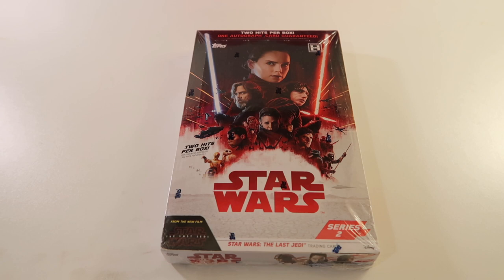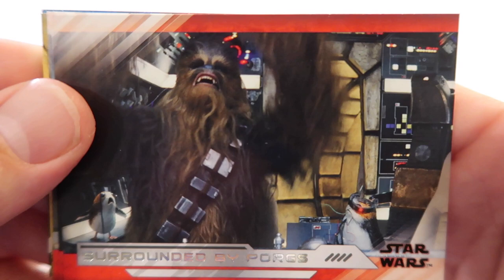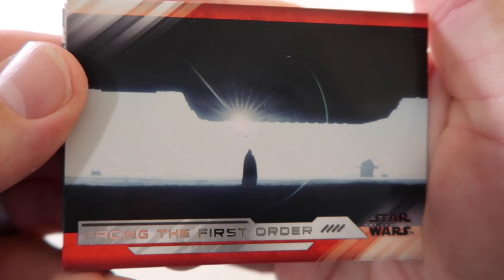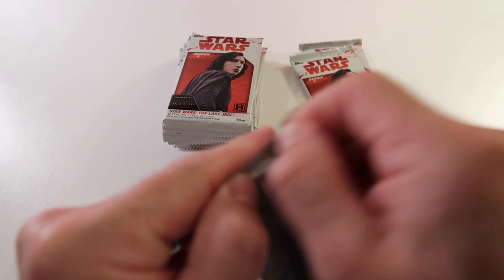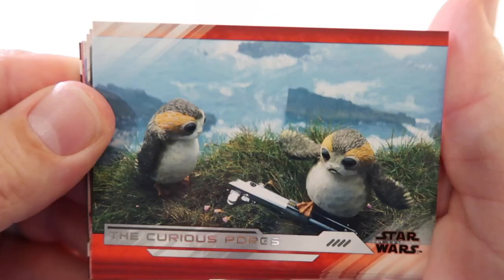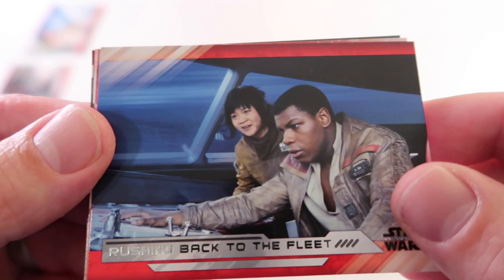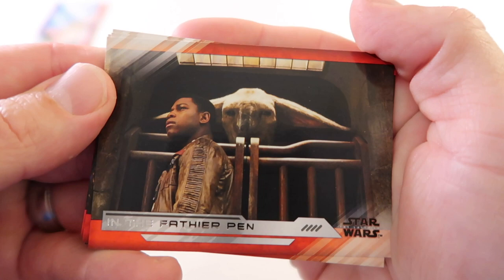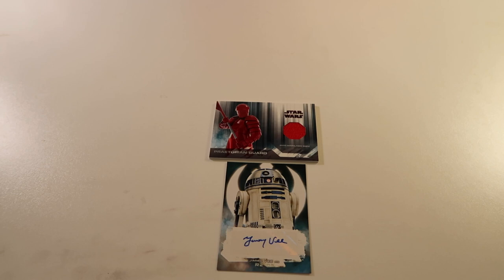2018 Topps Star Wars The Last Jedi Series 2 Hobby Box Break